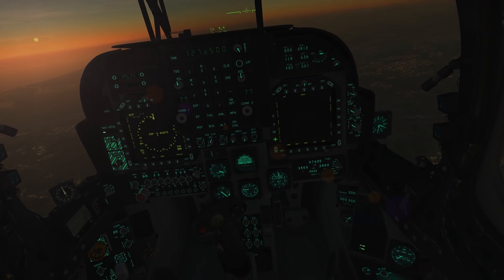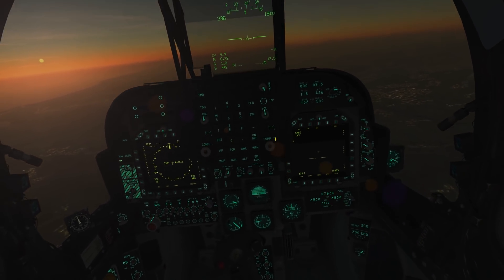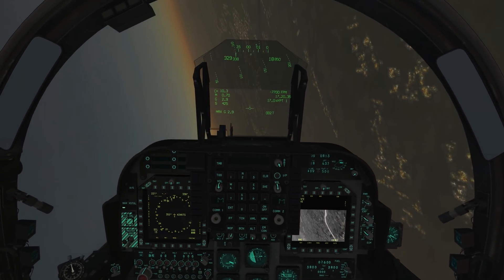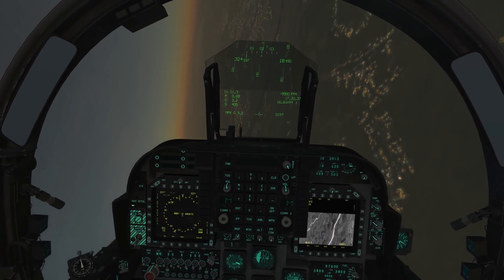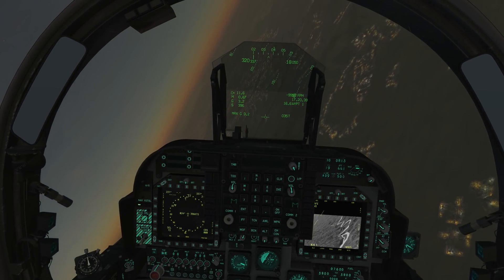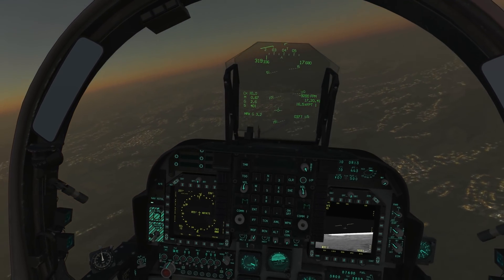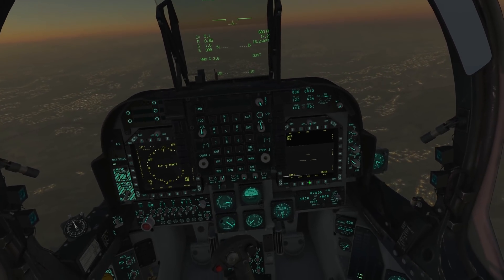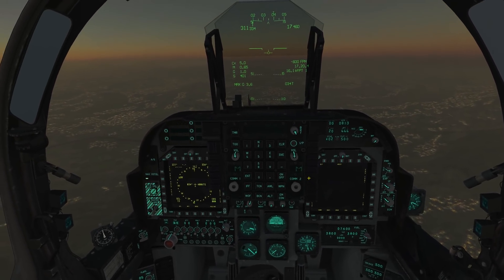DCS World - AV-8B - Tutorials - NAVFLIR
How to enable the NAVFLIR on the AV-8B Harrier N/A II